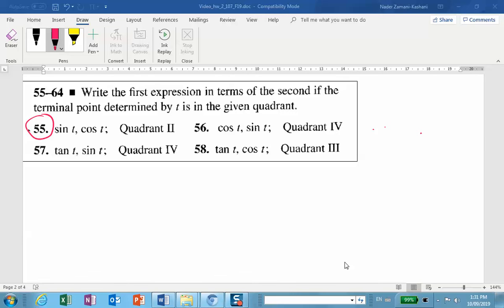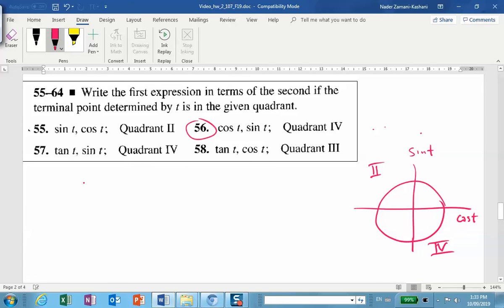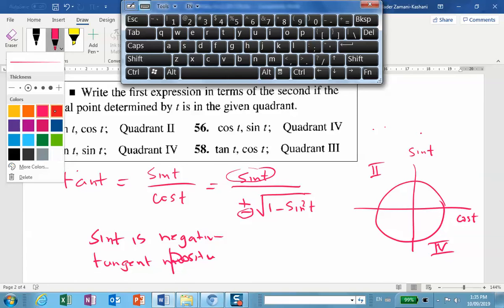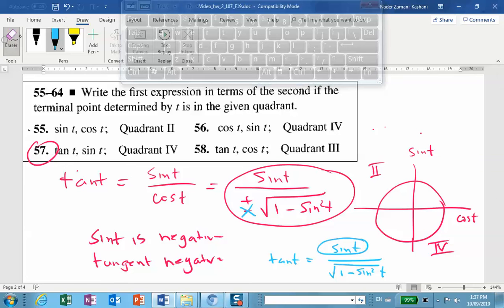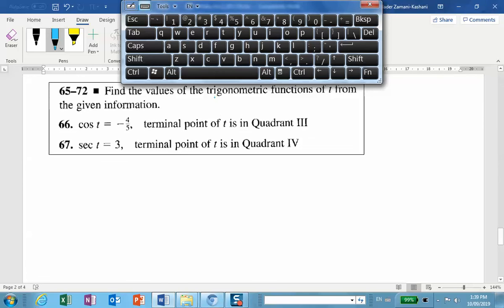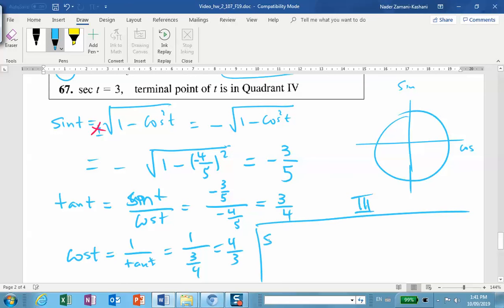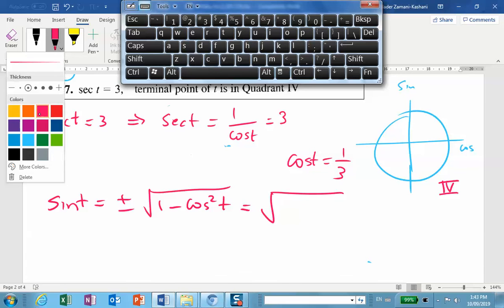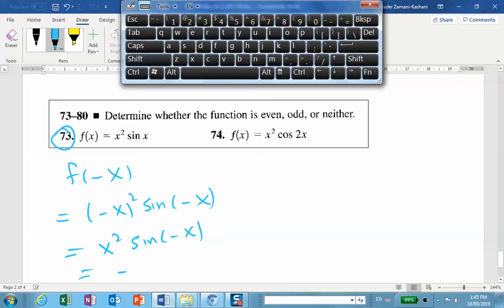HW2 Video 4 of 4